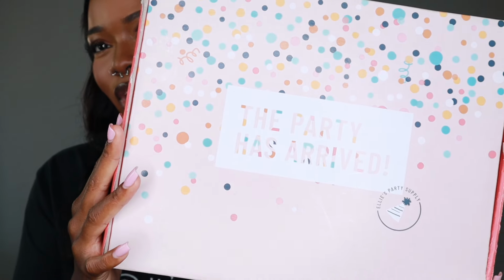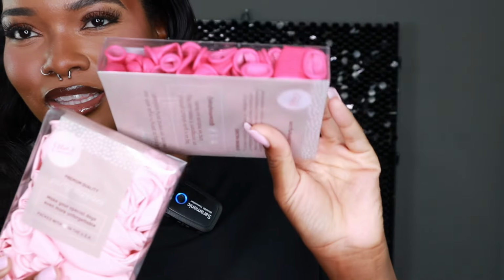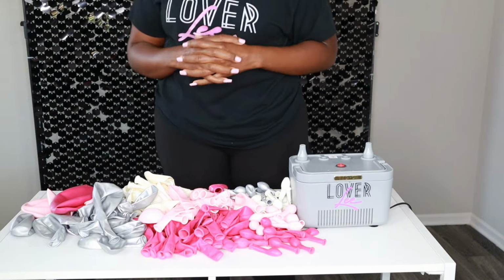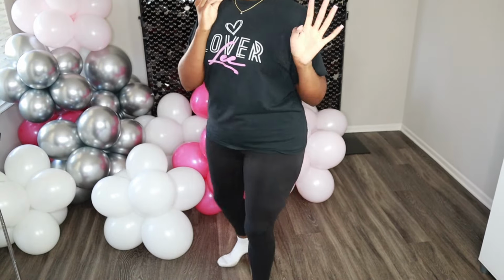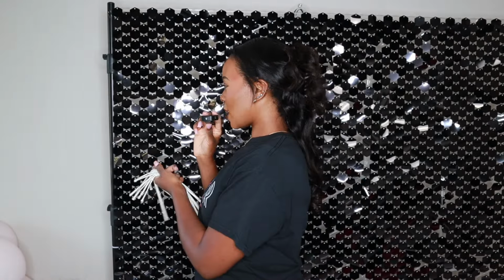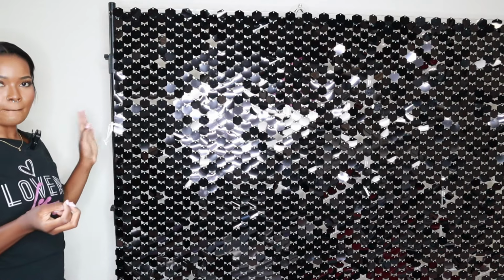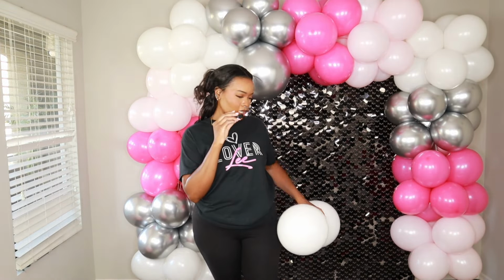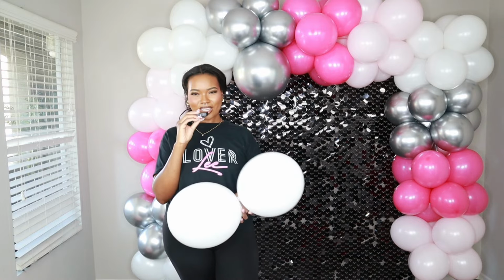BALLOON GARLAND TUTORIAL | Ellie’s Party Kit Review | GAG CITY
READ THIS

MATERIALS USED-

-metal ruler